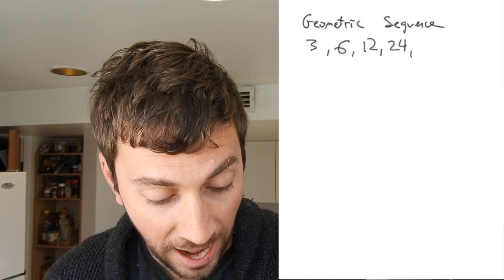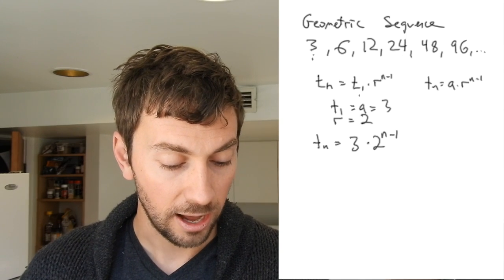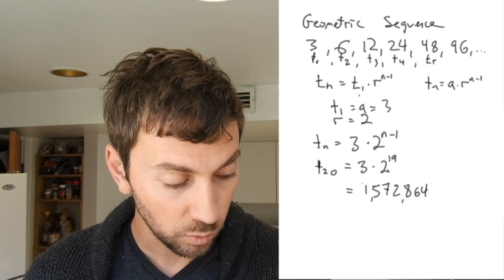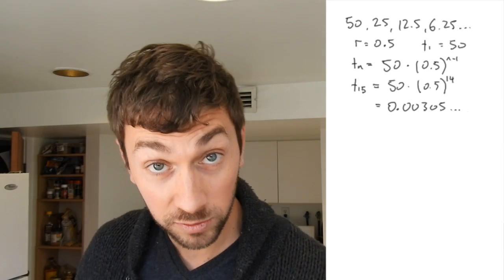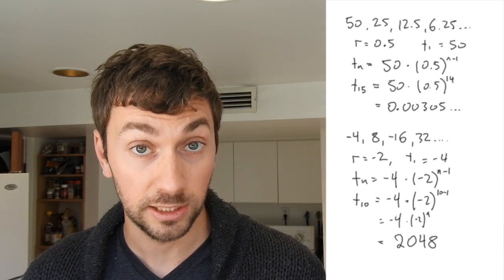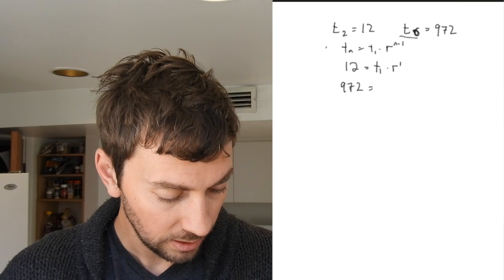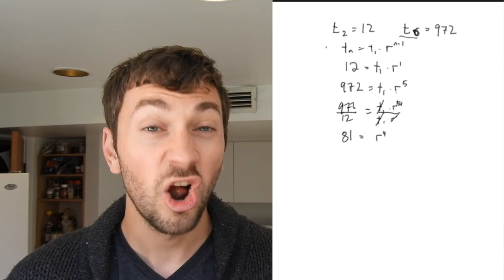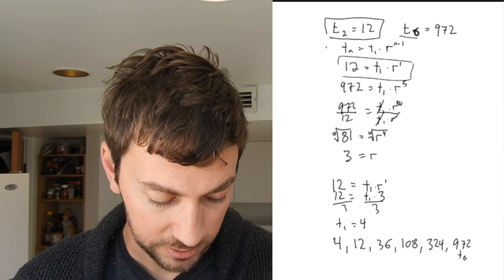Geometric Sequences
This video is about Geometric Sequences